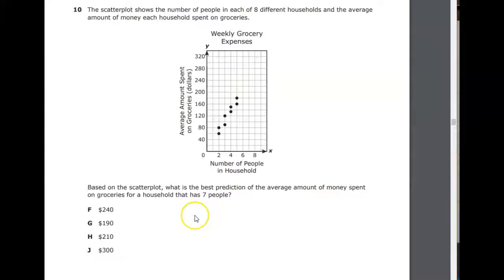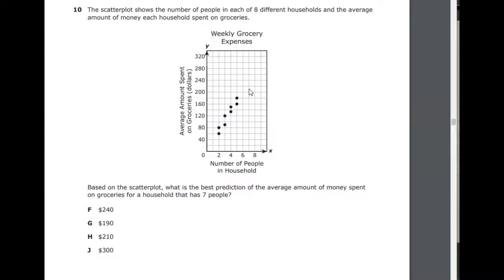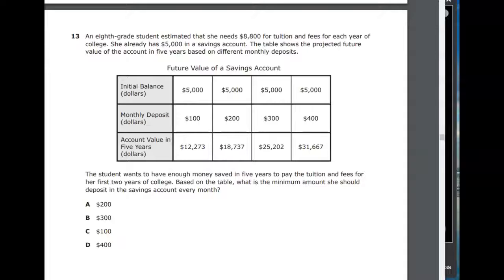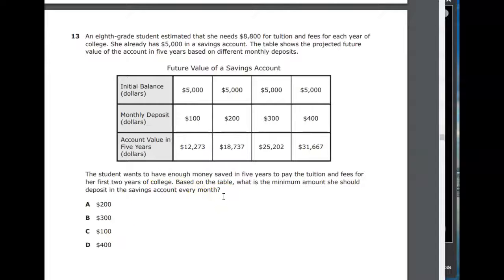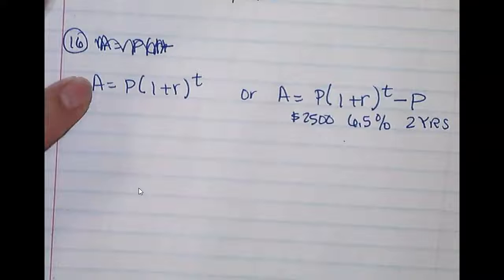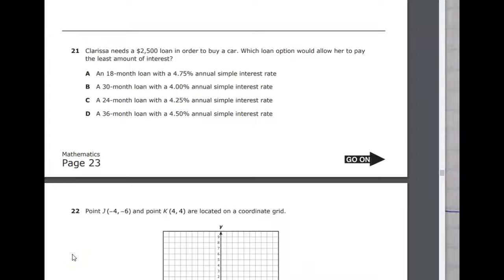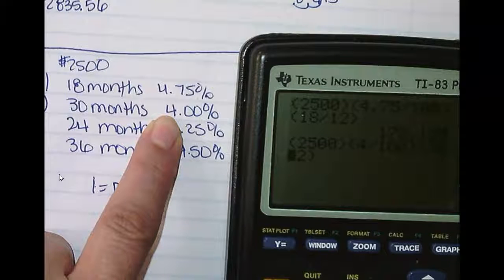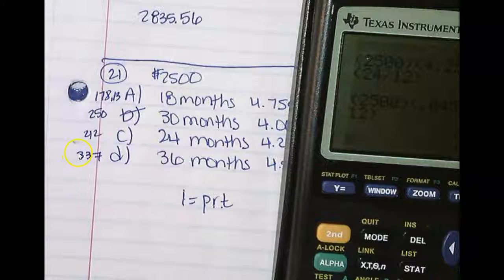cat 2, part 1 2017 8th grade staar